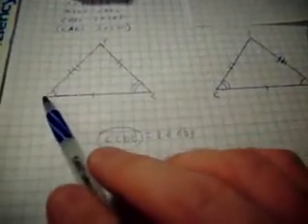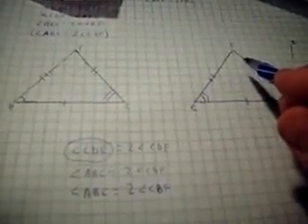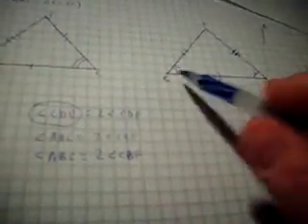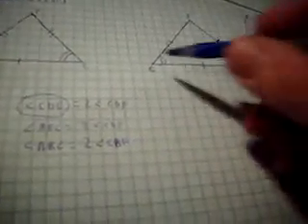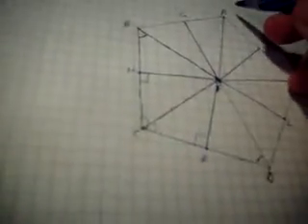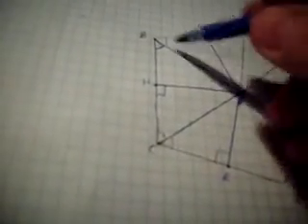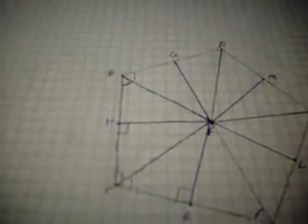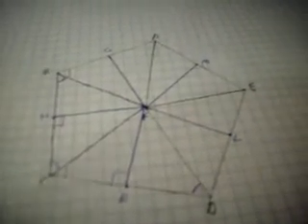Euclid B4 P13 Part 3.wmv